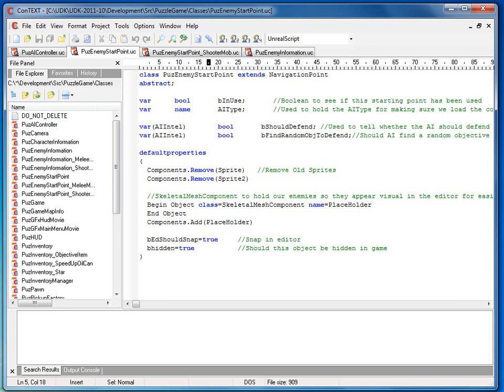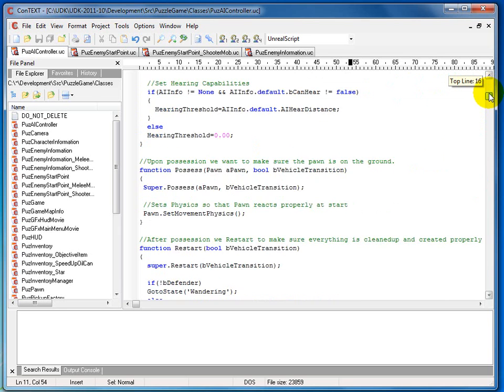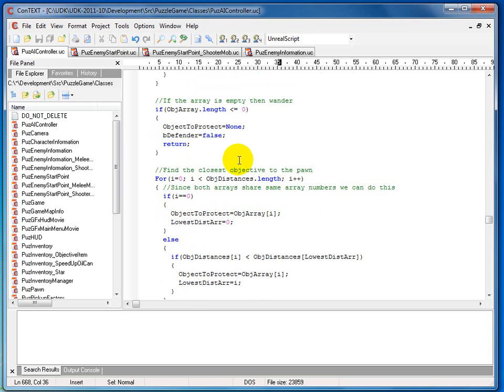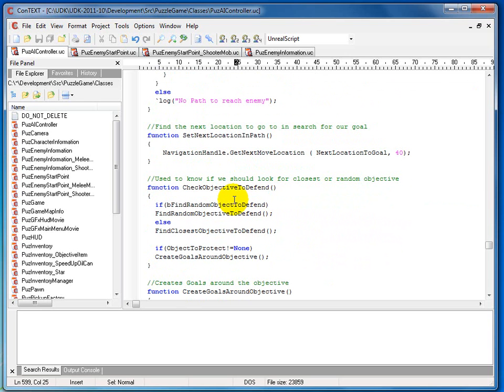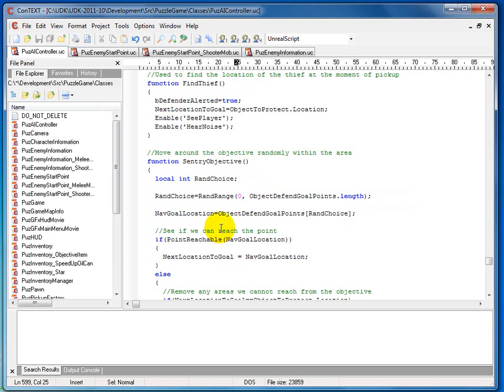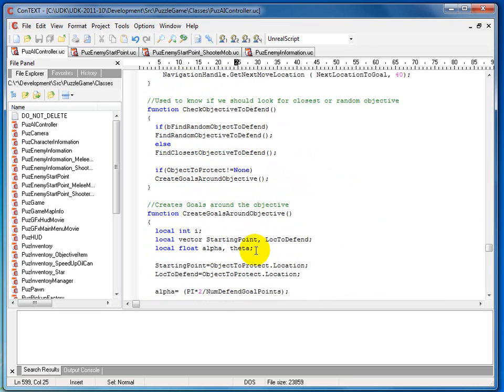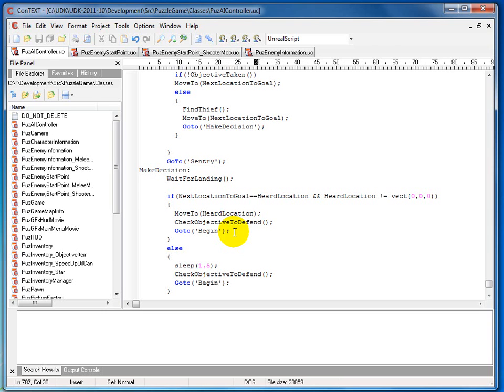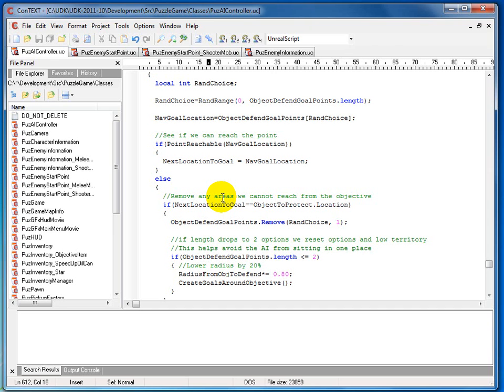Beginning Unrealscript Learning Topic 7 - AI Navigation and More Part 4 - Defend Objective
The following video goes over code to have the AI defend a specific objective